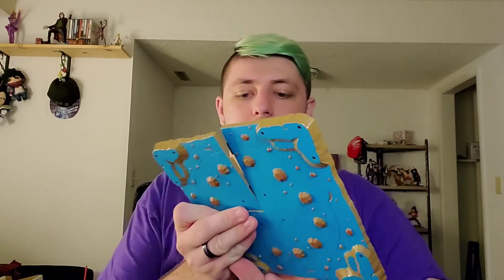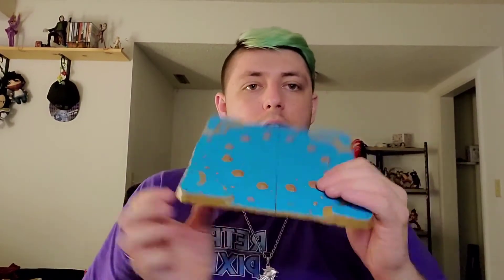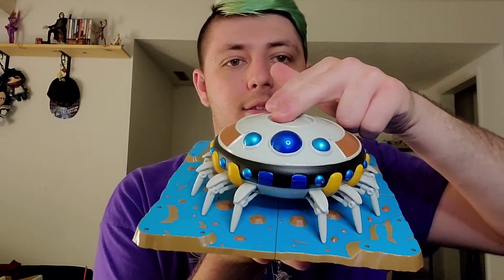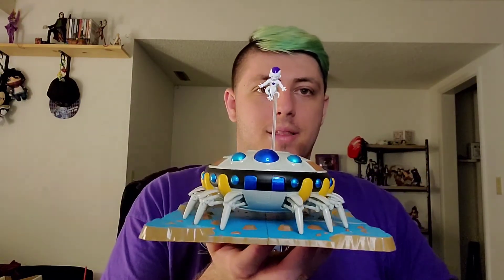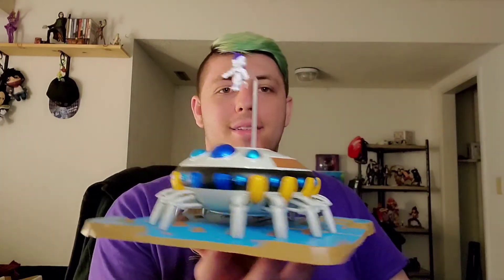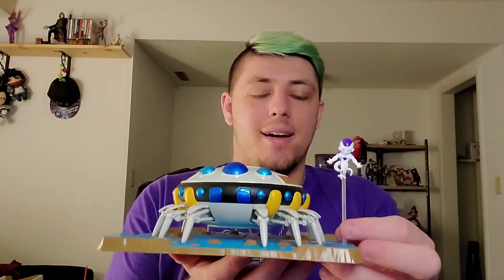Gaming shop loot unboxing PT. 2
This is the part 2 to the other video. This is the link to that video just incase you haven't seen it